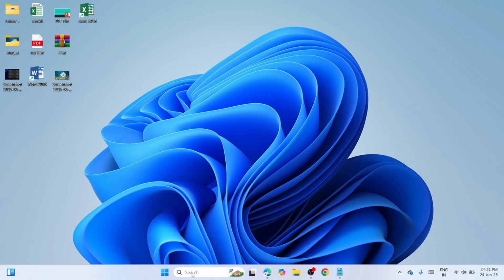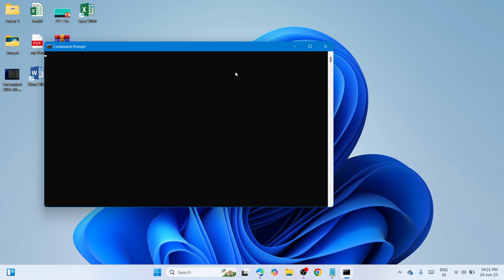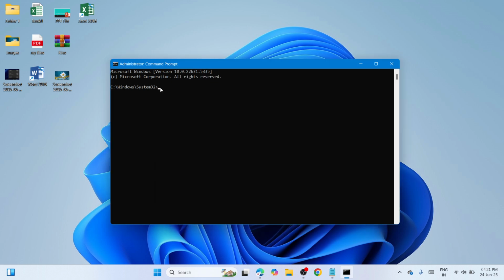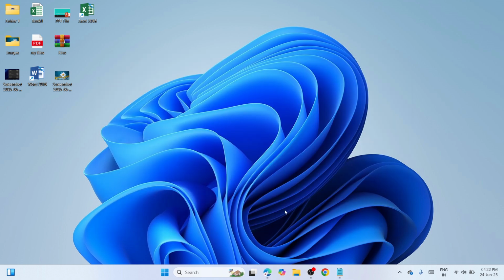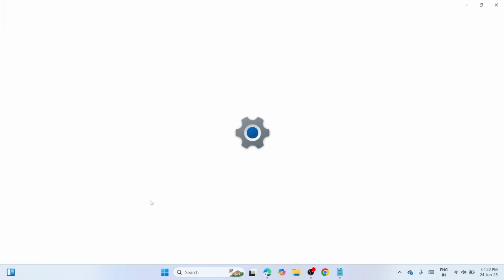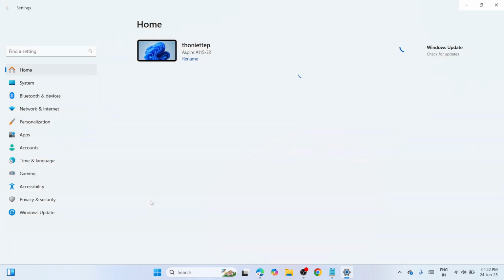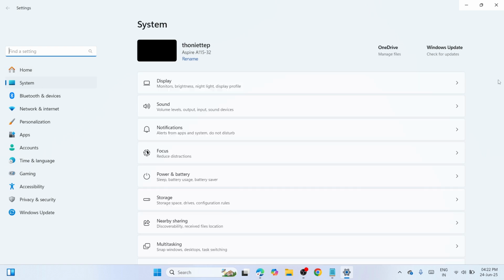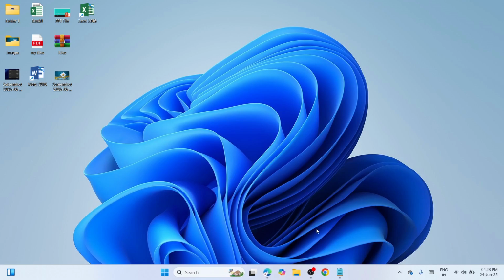EASY FIX For "0x80d05011 Windows Update Failed Error"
Encountering the 0x80d05011 Windows Update failed error? This easy fix guide will help you troubleshoot and resolve the issue in just a few steps. We cover typical causes like network problems, update cache issues, and service interruptions. Follow the instructions to restore proper update functionality quickly and efficiently. Keep your Windows system secure and up to date with this simple solution.

Command:

sfc /scannow